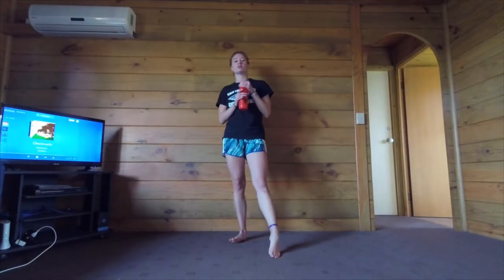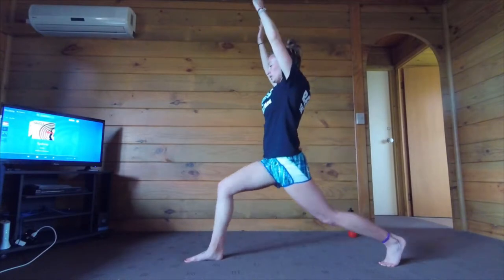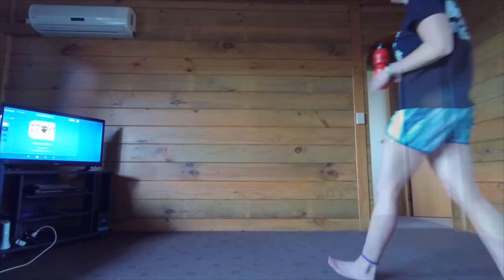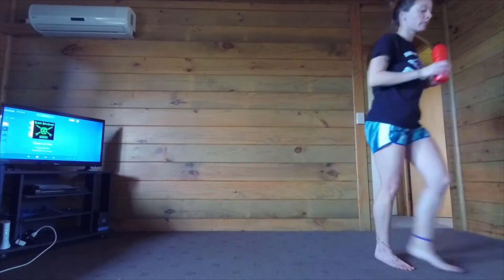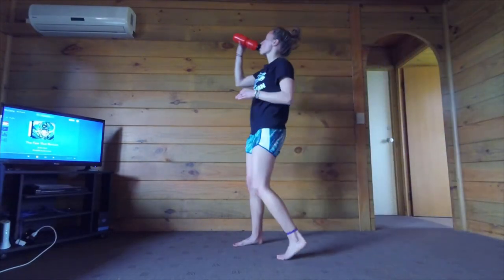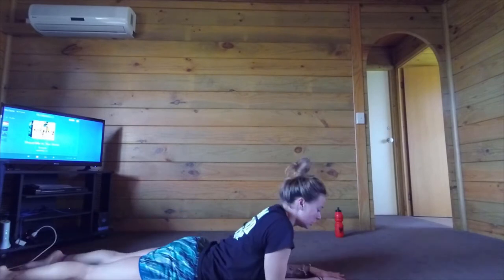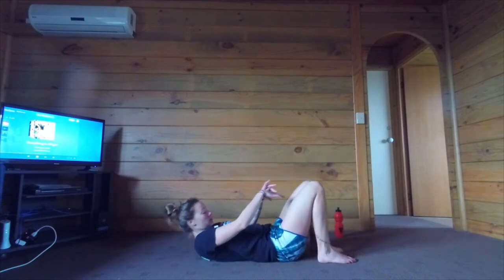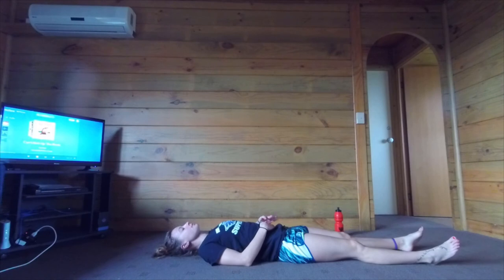Yoga Workout || 25 Minute Power Yoga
Welcome to yoga with afterrsummer!

Join me for a heart pumping cardio based yoga workout! I focus on all muscles in this video, especially legs. All levels welcome, be sure to grab a water bottle :)